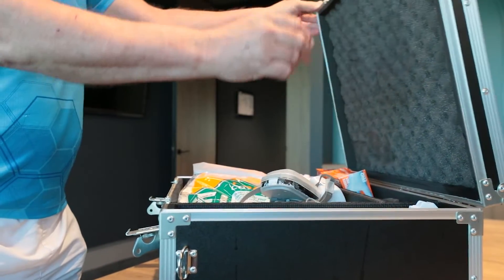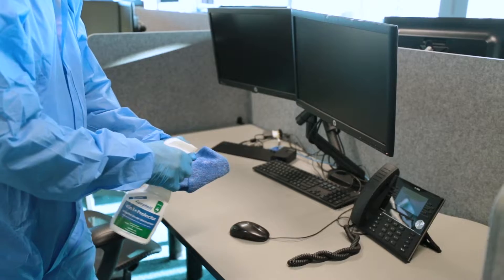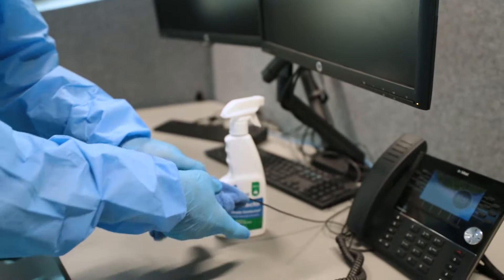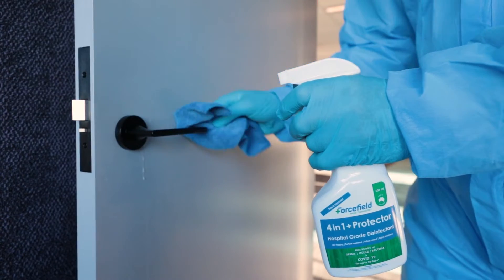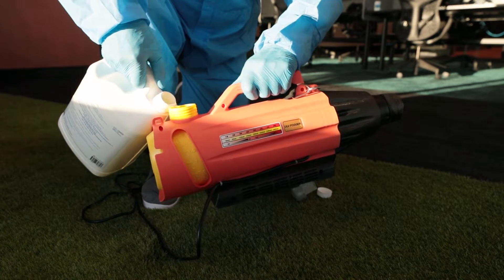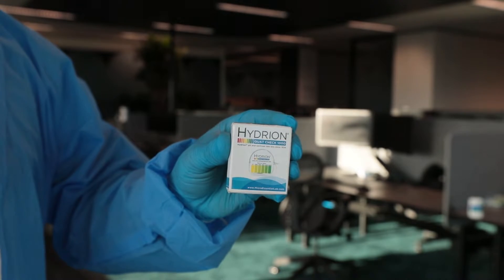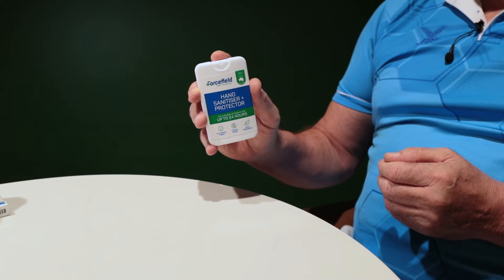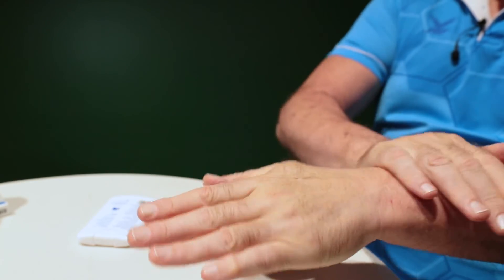Forcefield 4 in 1 +Protector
In conjunction with leading Australian disinfectant manufacturer Forcefield we offer a sanitising service like no other.

During the pandemic Government health advice is to regularly wash hands for 20 seconds with soap and water. Spraying surfaces with bleach and household disinfectants can work.

However, these agents have a short protective life so surfaces again become vulnerable to viruses and other bacteria and germs.

Forcefield is a dynamic agent with Nanotechnology applied via a fogging process producing a light mist which covers ALL areas controlling 99.99% of Coronavirus, bacteria, mould and algae.

The solution is TGA listed to physically kill COVID-19 with a 30 day ongoing protective barrier. In addition, Forcefield has EN certification and contains quaternary ammonium compounds (such as benzalkonium chloride).  The expanse of Forcefield fogging includes hard surfaces and also fabric, leather PVC etc.